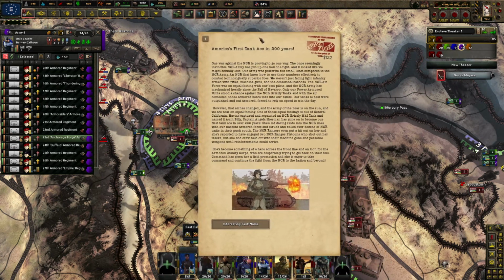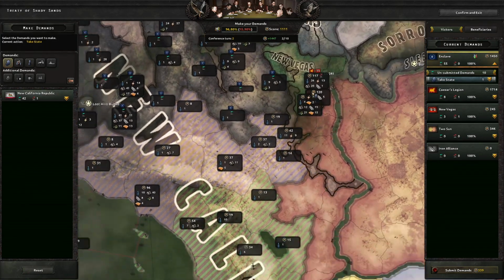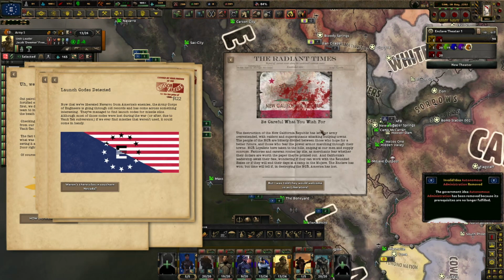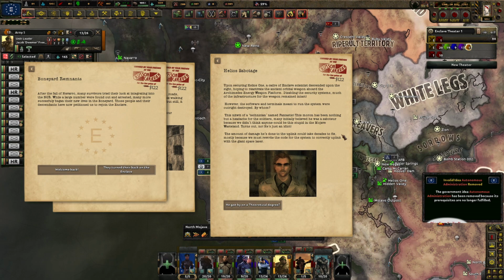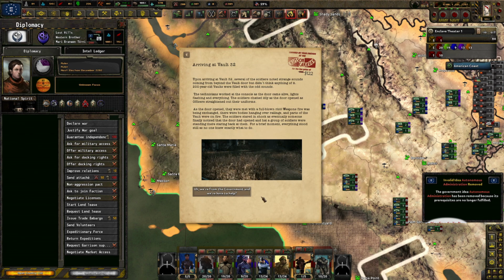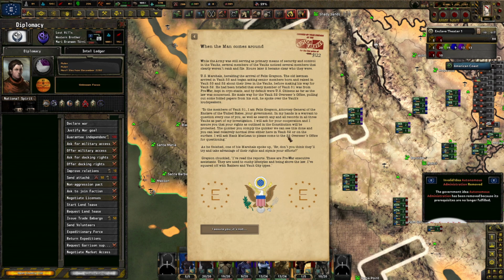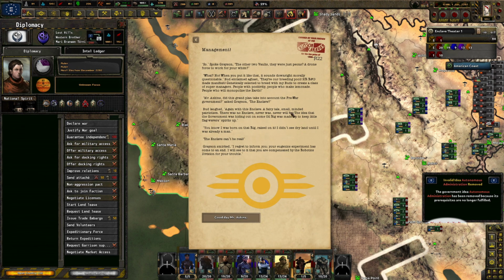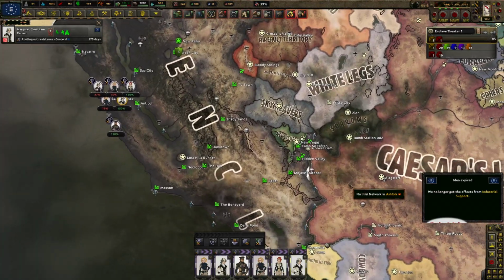Hearts of Iron IV - Old World Blues - Enclave - Ep 021 - California and Vault 33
In this series we will be playing Hearts of Iron IV with the "Old World Blues" Fallout themed total conversion mod.  We will be playing as the Enclave looking to rebuild America